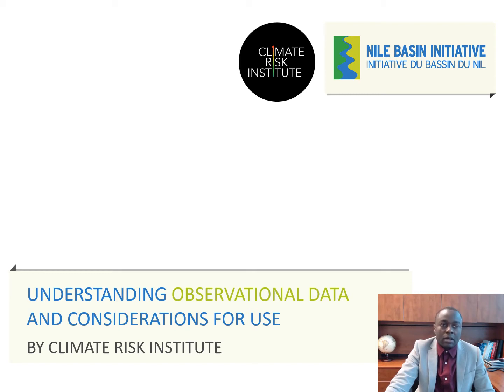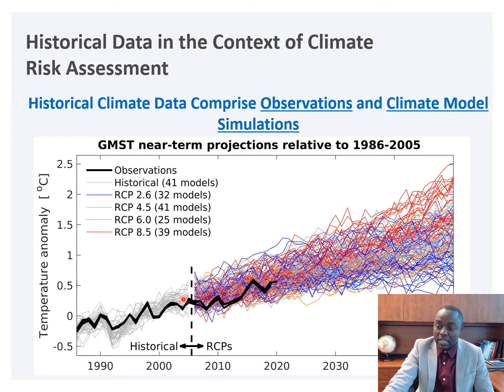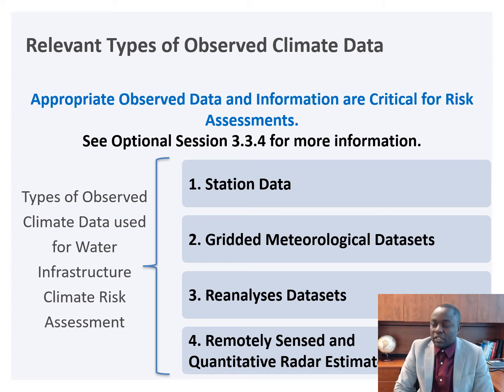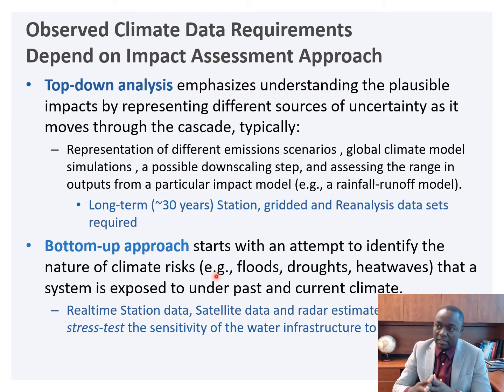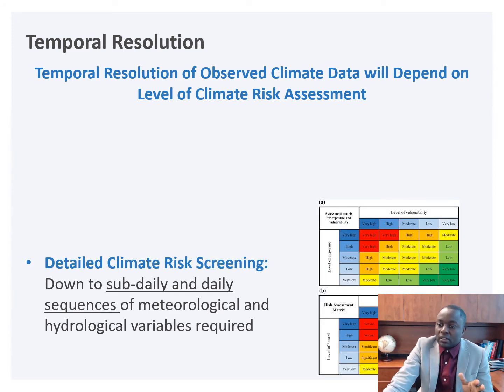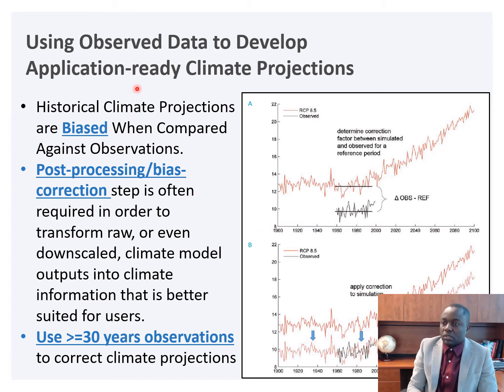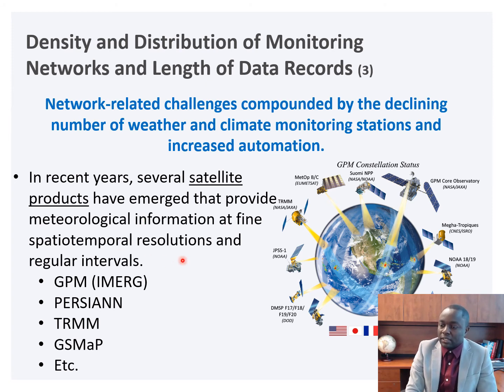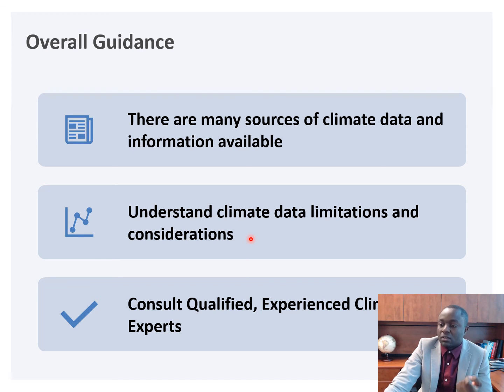Session 3 3 2 Understanding observational data and considerations for use For Recording